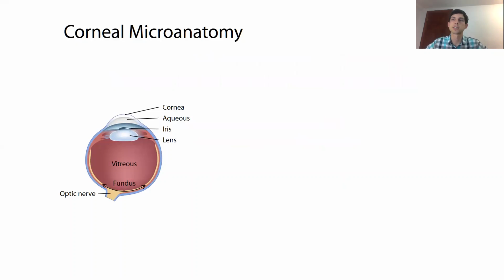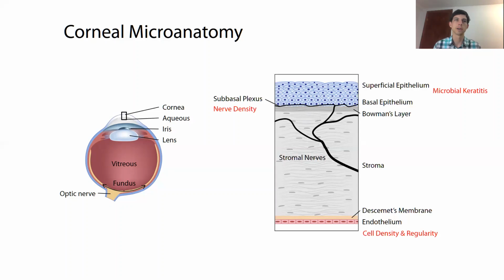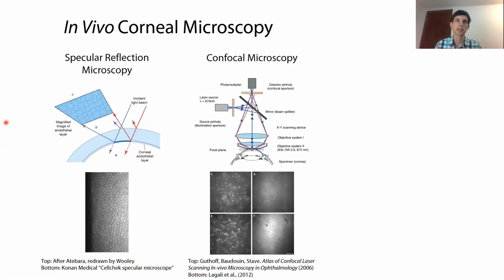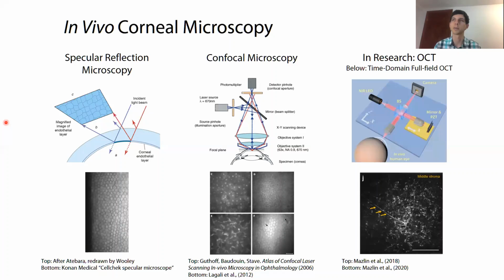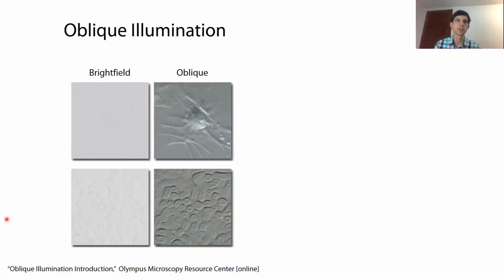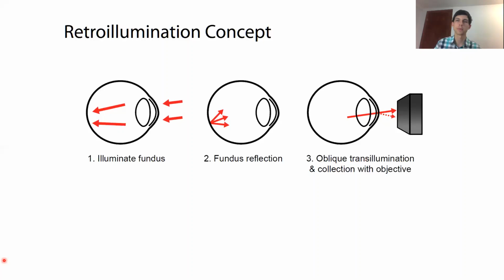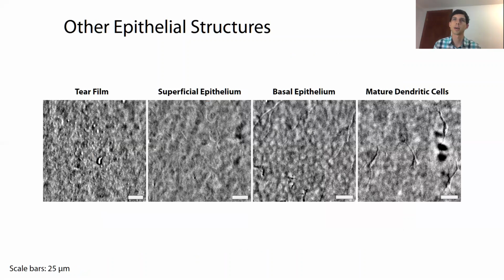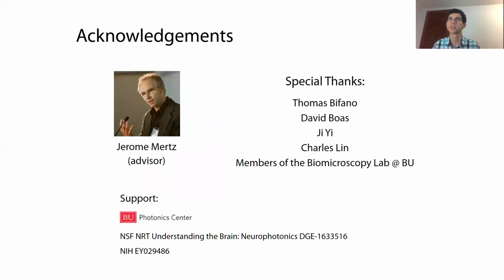Non-contact in vivo corneal microscopy with asymmetric fundus retroillumination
Video introduction to Retroillumination Microscopy--a new technology for rapid in vivo corneal imaging.